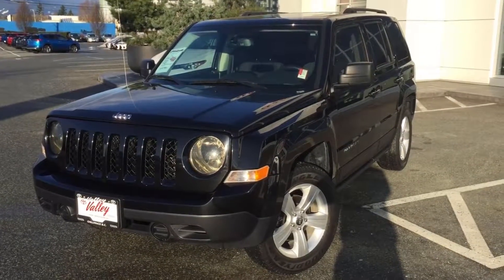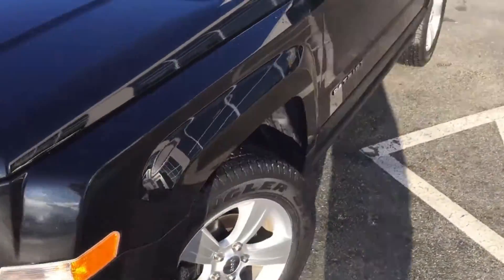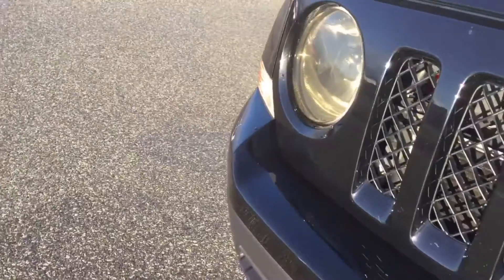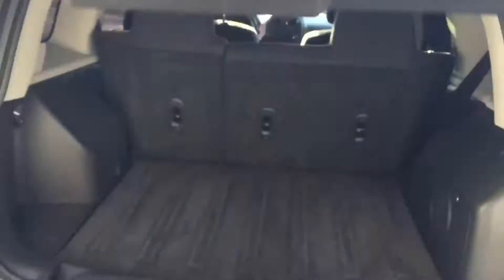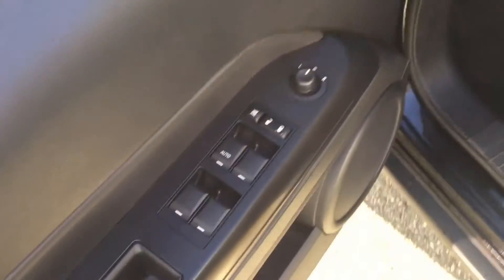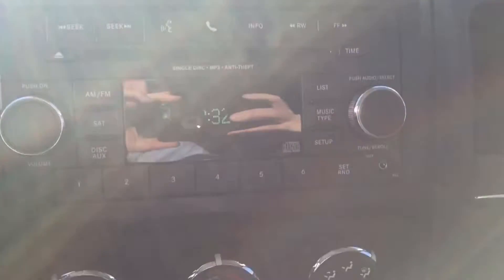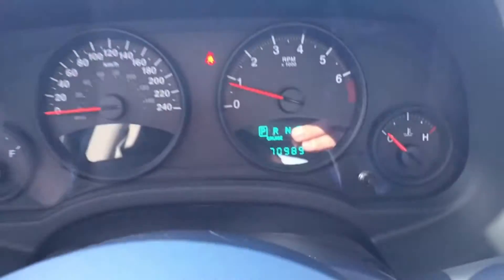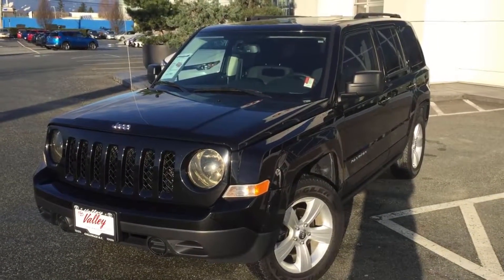(SOLD) 2012 Jeep Patriot North Edition Preview, At Valley Toyota In Chilliwack B.C. # 16827A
| A local, 1 owner, black, 2012 Jeep Patriot North Edition, for sale here at Valley Toyota, located in the heart of the Fraser Valley, Chilliwack, British Columbia.This clean, dealership maintained Jeep Patriot comes equipped with a 4 wheel drive drivetrain, automatic transmission, air conditioning, cruise control, Bluetooth, fog lights, keyless entry, moon roof, power windows, power door locks and offers seating for up to 5 occupants.Accident Free, we have the CarProof Vehicle History Report available for you to view by clicking the CarProof Logo on this listing.Chat with one of our online representatives today or call us at 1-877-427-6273 for more information & see why Valley Toyota is your source for quality used Cars, Trucks, Van's & SUV's in the Lower Mainland, Fraser Valley and B.C.

Valley Toyota
8750 Young Rd.
Chilliwack, B.C.